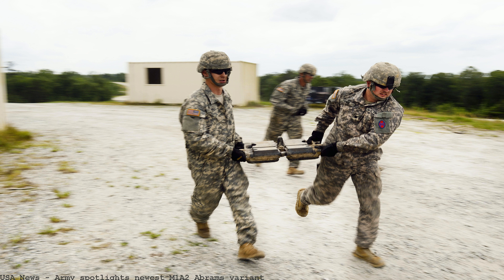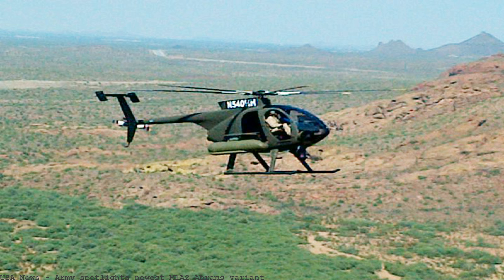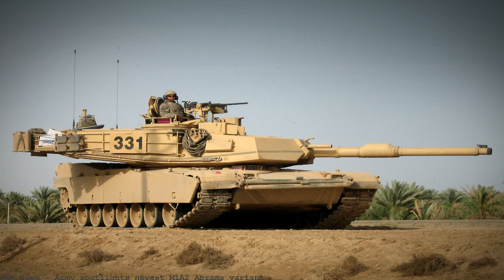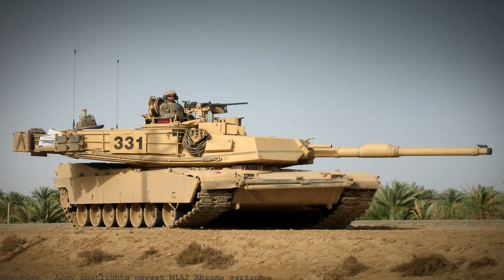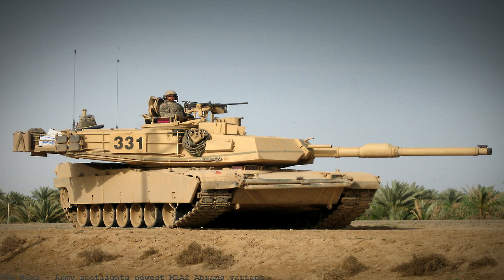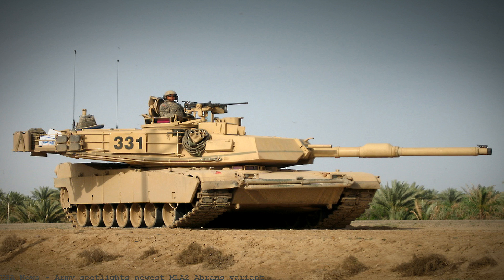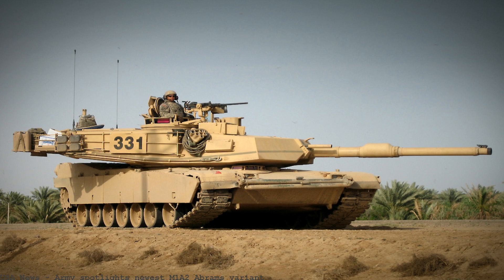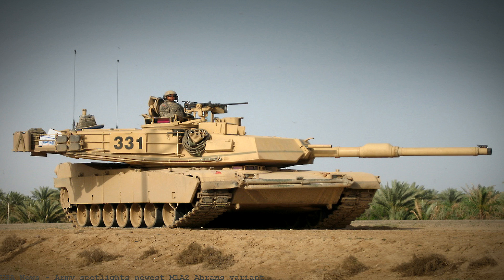Army spotlights newest M1A2 Abrams variant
Shop Our Complete Line of Tactical Reflex &amp; Holographic Sights Today. Oct 10, 2017 · The U.S. Army has rolled out the newest variant of the M1A2 Abrams Main Battle Tank with survivability enhancements and increased lethality. Oct. 10 (UPI) -- The U.S. Army has rolled out the newest variant of the M1A2 Abrams Main Battle Tank with survivability enhancements and increased lethality. The. "The Abrams M1A2 SEPv3 is the first in a series of new or significantly improved vehicles that we will be delivering to the Army's ABCTs," said Maj. Gen. David. Army spotlights newest M1A2 Abrams variant.. — The U.S. Army has rolled out the newest variant of the M1A2 Abrams Main Battle Tank with survivability. Army spotlights newest M1A2 Abrams variant: The U.S. Army has rolled out the newest variant of the M1A2 Abrams Main Battle Tank with survivability enhancements and. A subreddit dedicated to watching the development and flow of arms around the world. Rules for comments: Bigotry of any kind; including but not limited to. New Army SEPv4 Abrams vs Russia, China Tanks The Army is now engineering a far-superior M1A2 SEP v4 Abrams tank variant for the 2020s and beyond --designed to be more. Inside the US Army's Lethal New M1A2 SEP v.3 Abrams Main Battle Tank.. The new Abrams variant also includes improved connectivity. Army spotlights newest M1A2 Abrams variant 1 week ago ago.. (UPI) -- The U.S. Army has rolled out the newest variant of the M1A2 Abrams Main Battle Tank with. Advanced Multi-Purpose Round The Army is now engineering a new Advanced Multi-Purpose 120mm ammunition round for a far-superior M1A2 SEP v4 Abrams tank variant for the The Army is now engineering a far-superior M1A2 SEP v4 Abrams tank variant for the 2020s and beyond -designed to be more lethal, faster, lighter weight, better. Not even two weeks after the Pentagon awarded General Dynamics Land Systems a $311 million contract to build seven M1A2 Abrams "system enhancement package" va